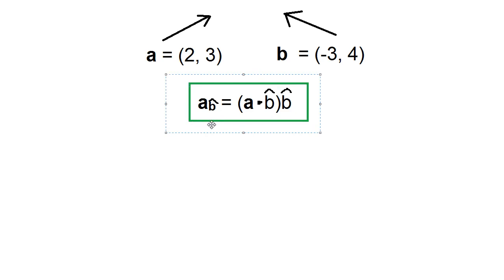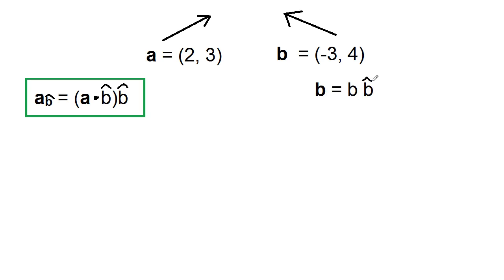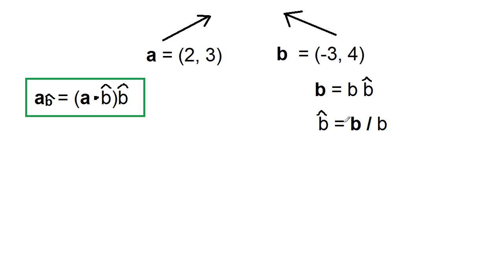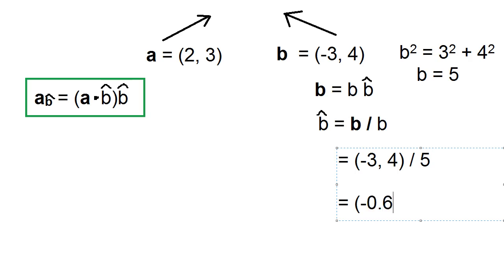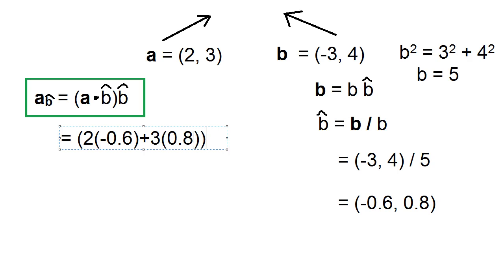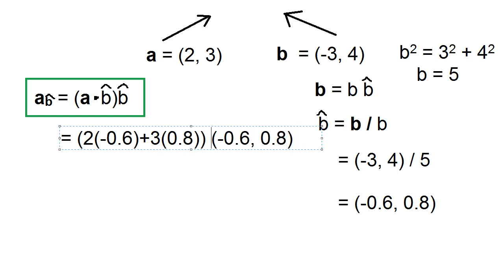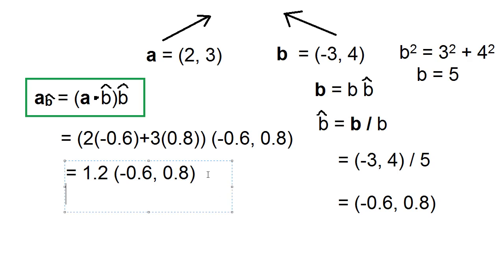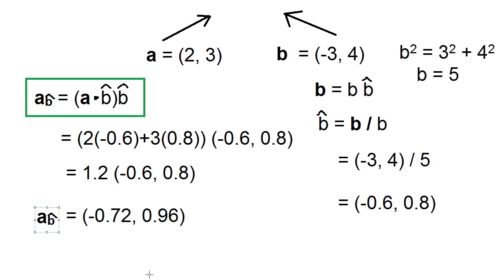Lesson 3 Part 7 Vector Projections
A short example of how to perform a vector projection by using the scalar (dot) product.  This allows one to find the component of a vector that points along any direction which is useful for difficult problems.